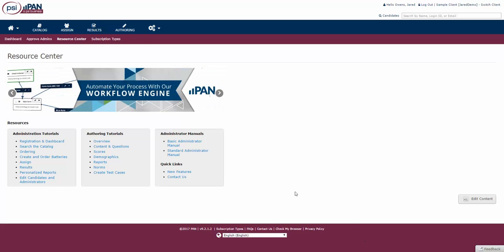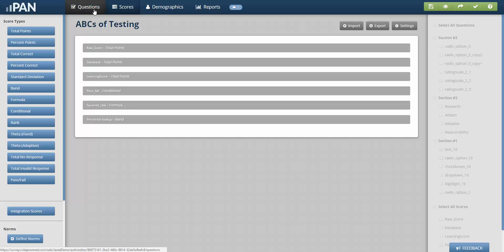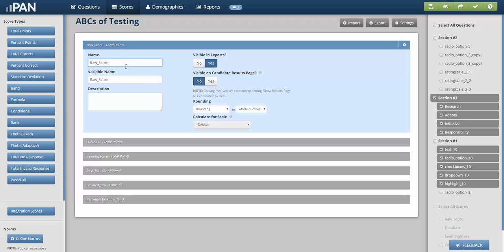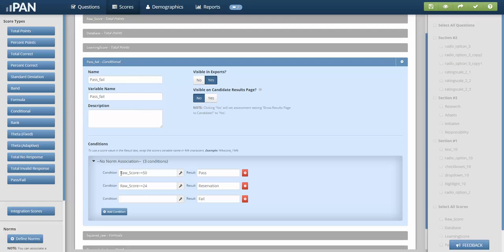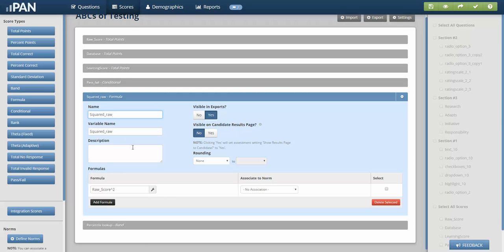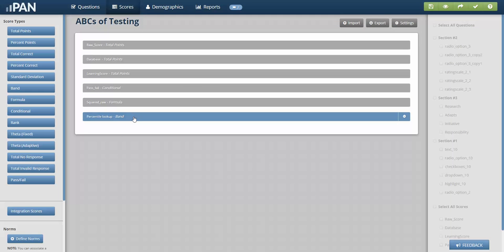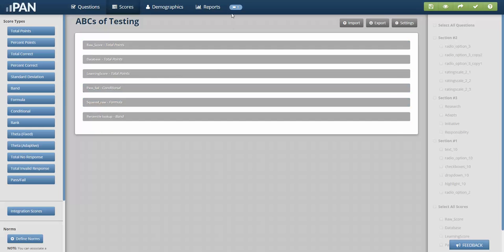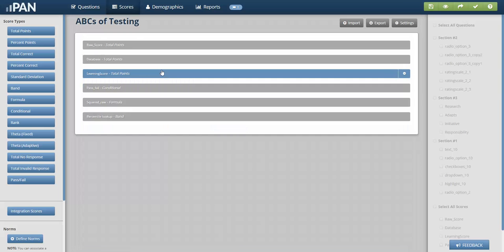Creating Scores Using the Authoring Tool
This is guide to scoring using the PAN authoring tool.